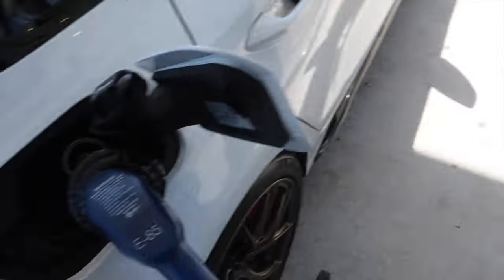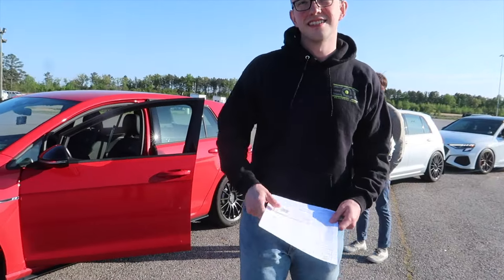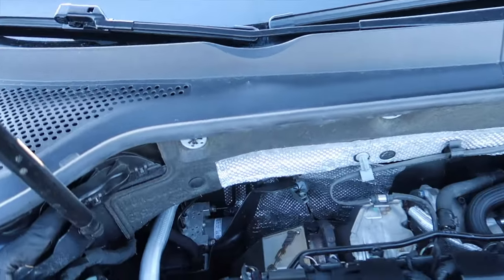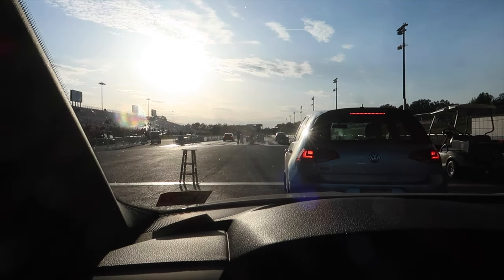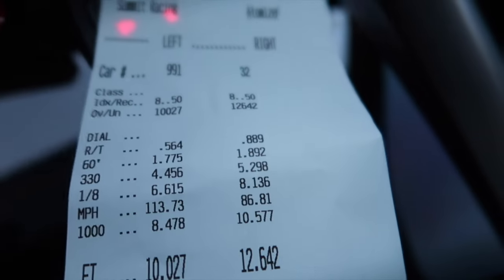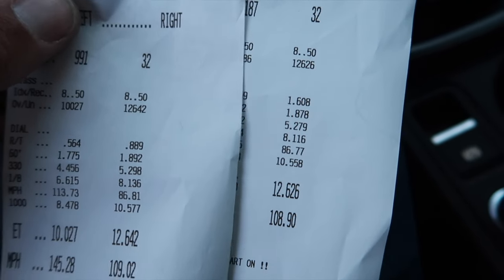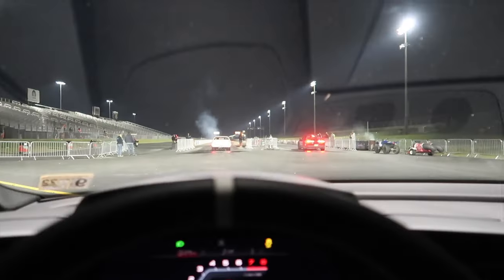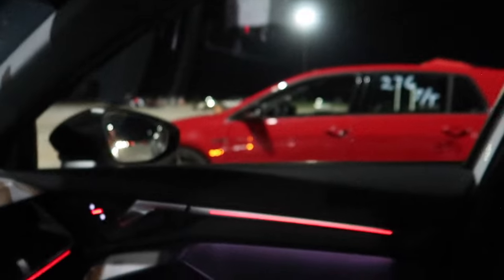GAPPED by an EQT XL car at the drag strip... got a new best time though! | 8Y S3